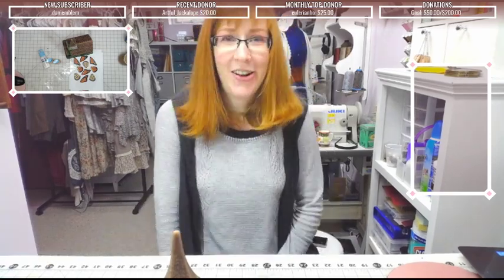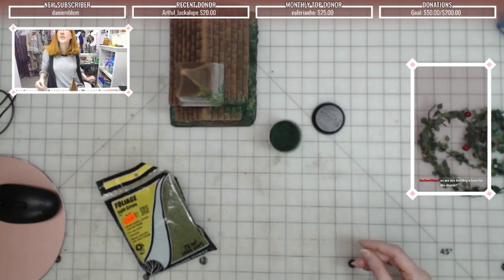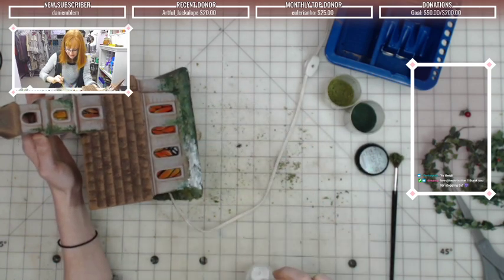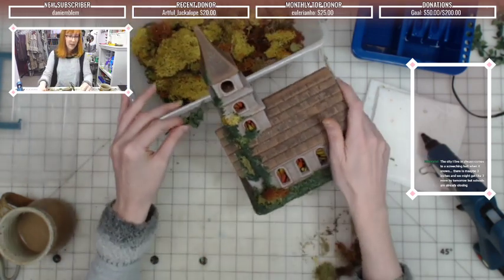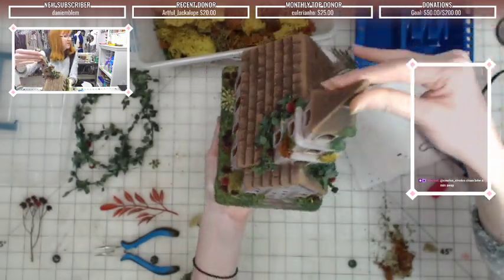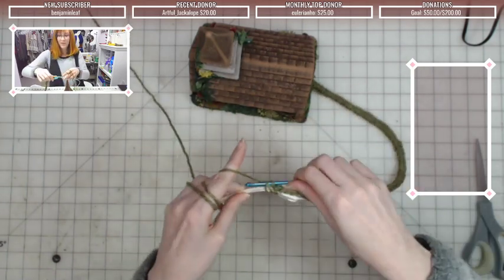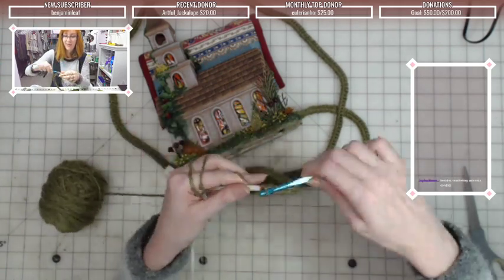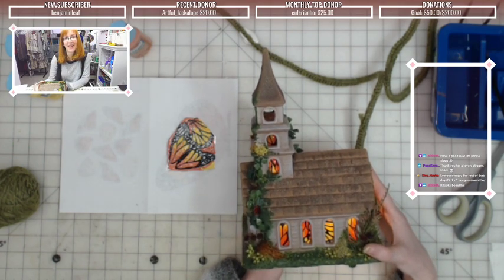Fairy House Factory! Making a mini church with butterfly stained glass windows!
Working on a fairy church building. I'm painting, adding moss, creating unique "stained glass" windows, crocheting around the cord, and otherwise decorating this little art project.